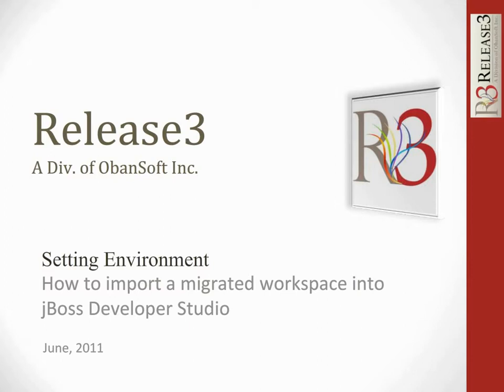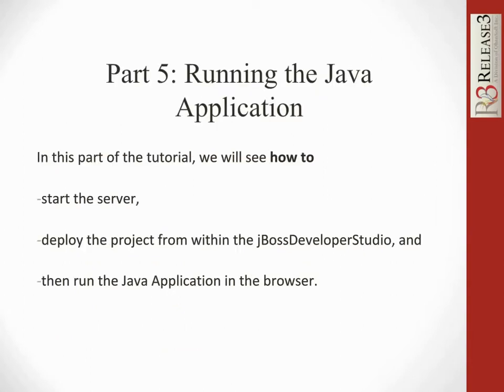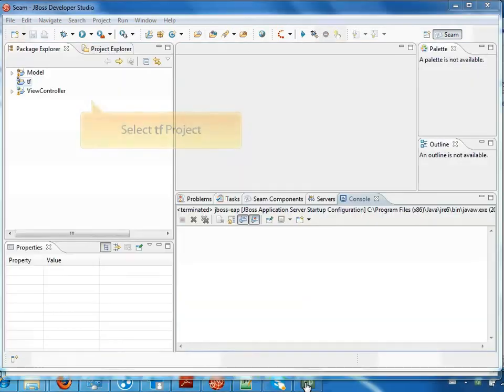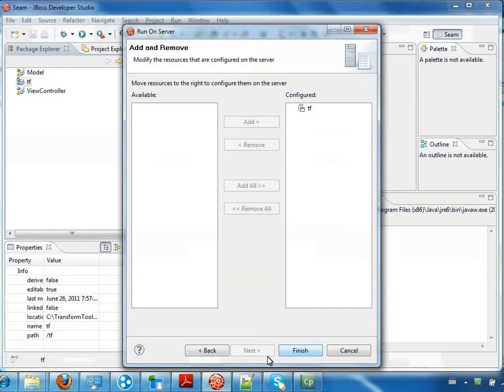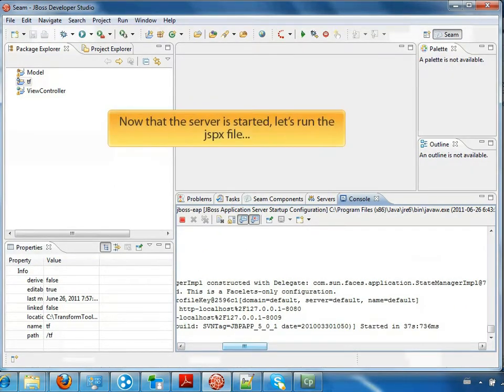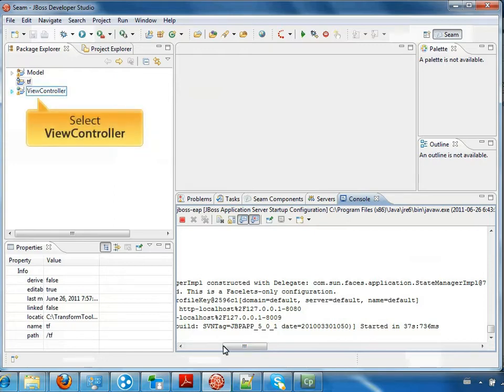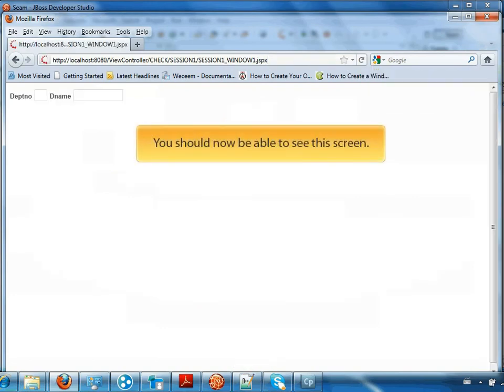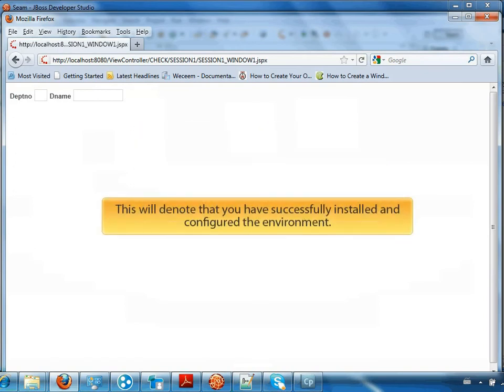Importing a TransForm workspace into jBoss - Part 5: build and run the migrated project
This is part 5 of 5 in the series in the TransForm install and configure the environment Tutorials from Release3. In this part 5, the user learns how to lrun the migrated workspace in jBoss Developer Studio..